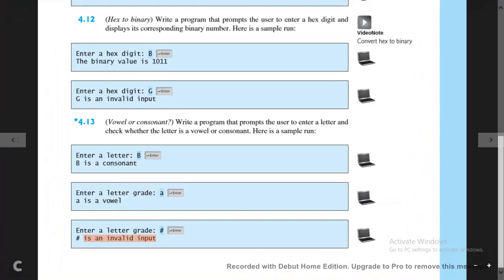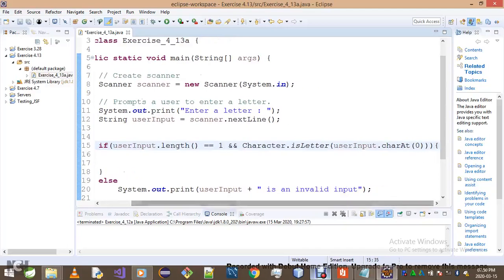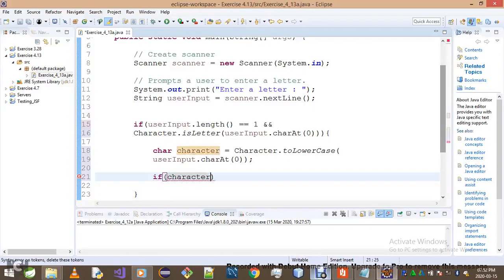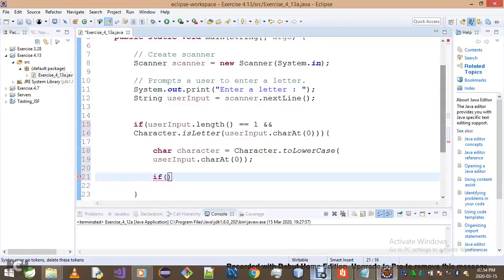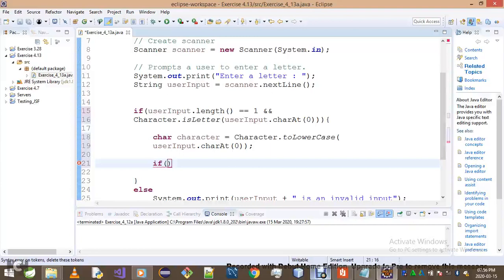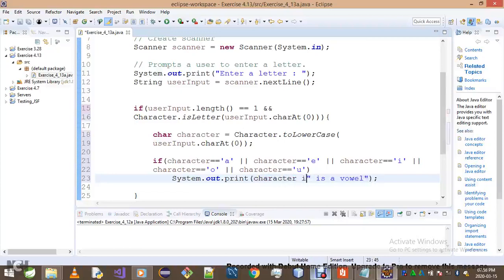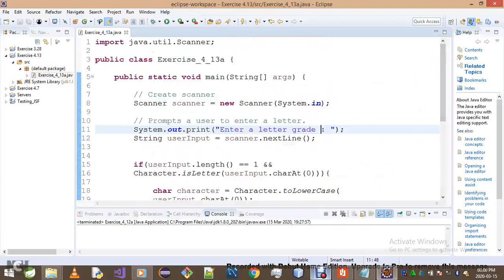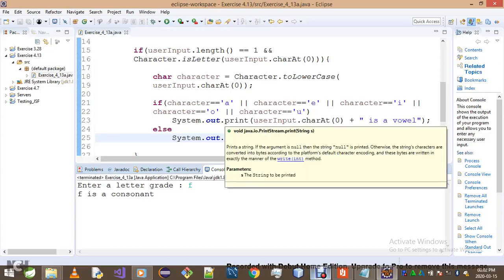Introduction To Java Programming Exercise 4 13b